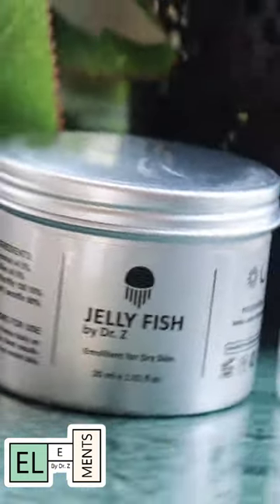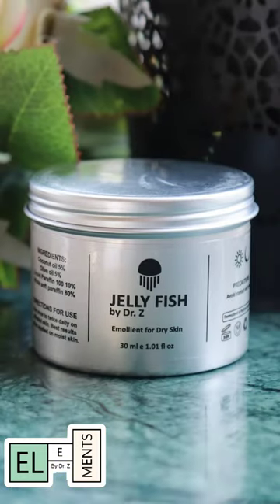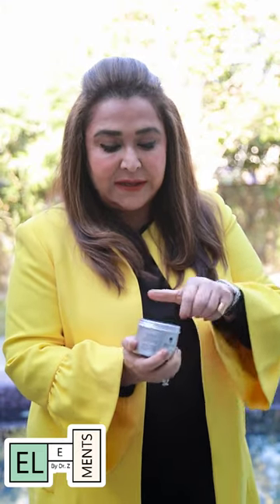Jelly Fish - Elements By Dr Zarqa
Jelly Fish - Emollient For Dry Skin

✅Ingredients: Coconut oil 5%, Olive Oil 5%, Liquid Paraffin 100 – 10%, White Soft Paraffin 80%

✅Directions For Use:

Use once to twice daily on affected skin. Best results when applied on moist skin.

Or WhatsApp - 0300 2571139